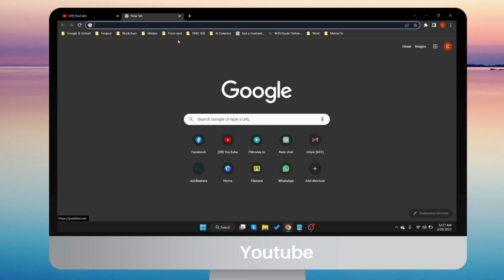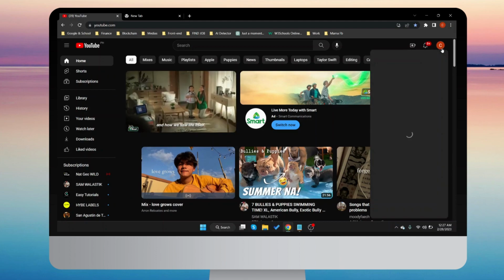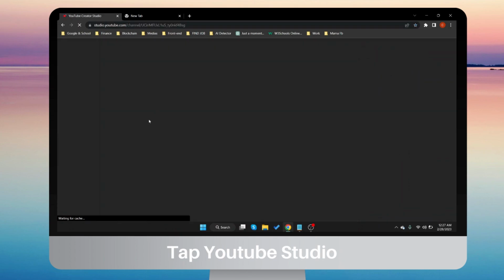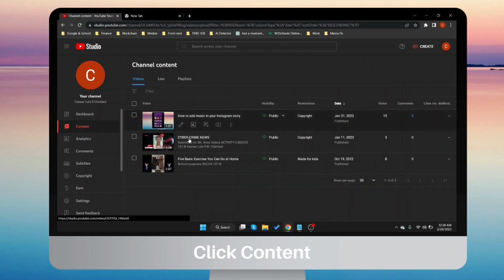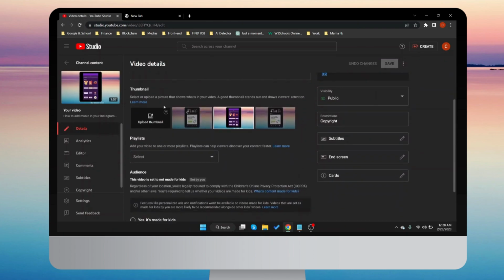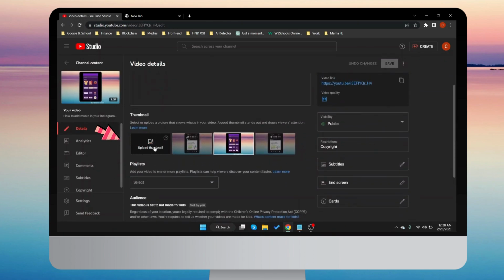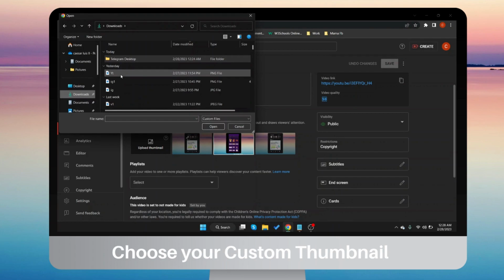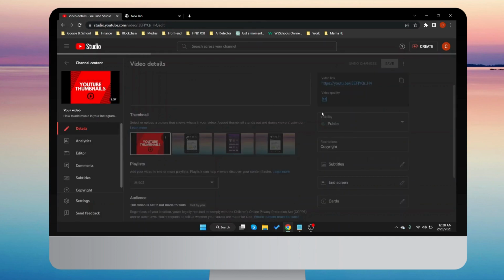How To Add Custom Thumbnails For YouTube Videos BEGINNERS TUTOTIAL